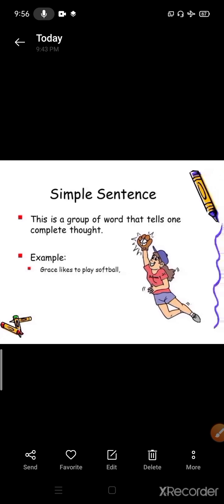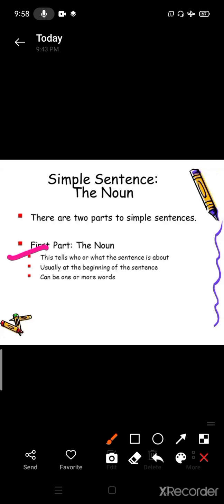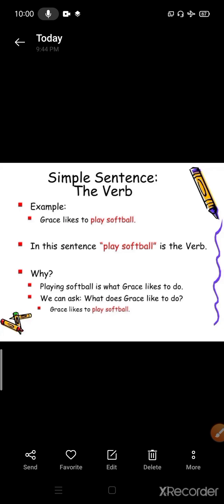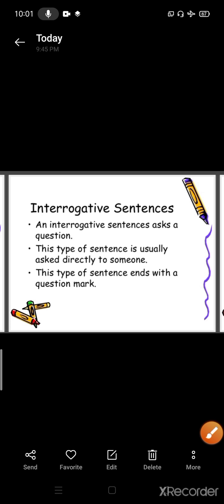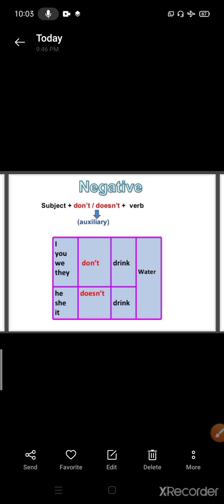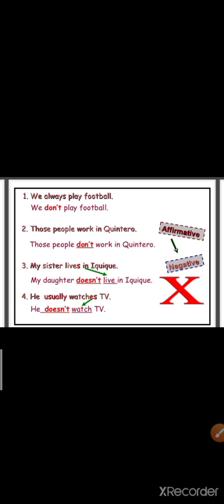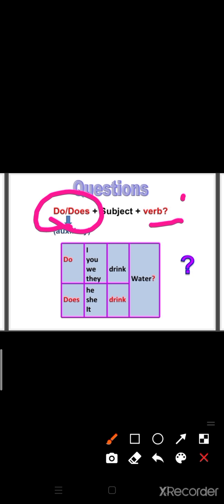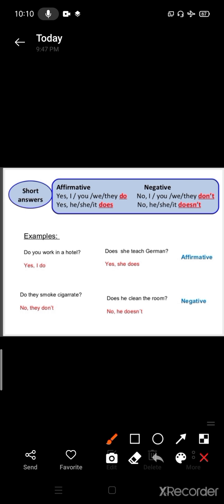The Sentence| English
Types Of Sentence